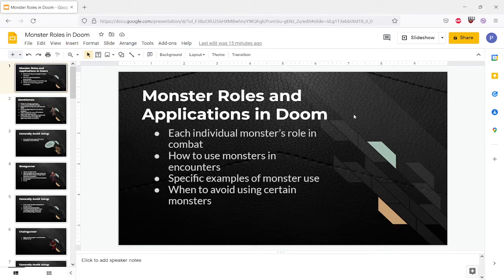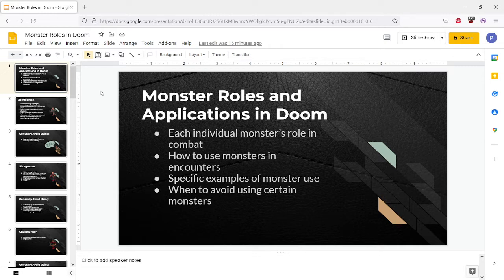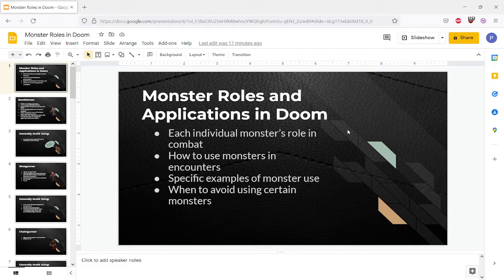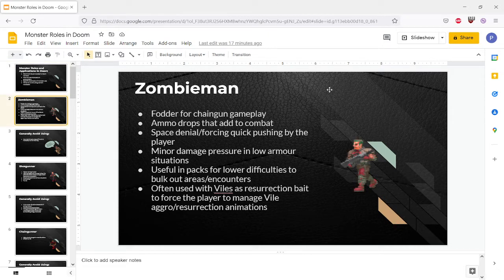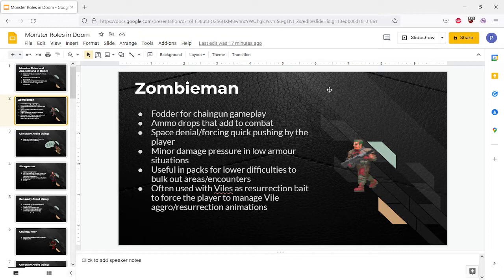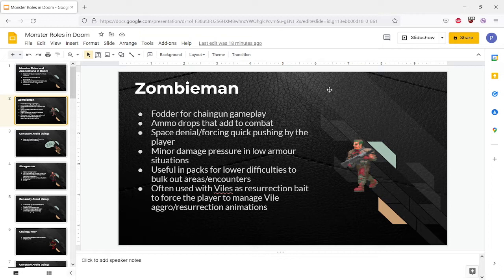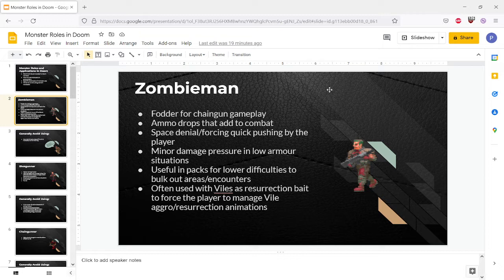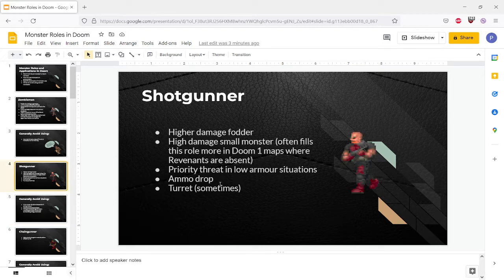Monster Roles in Doom Part 1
After making the video on encounter design, I thought it would be a good idea to tackle the notion of 'monster roles' in Doom. Essentially, I wanted to talk a bit about the role each monster plays in various combat scenarios and how to use monsters when mapping.

And here is a PDF file of the slides used in this video: